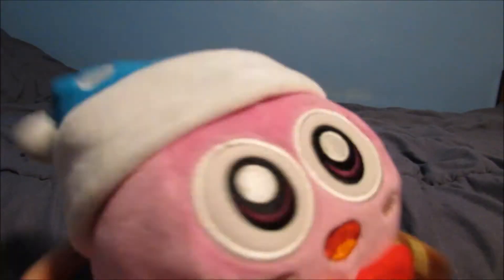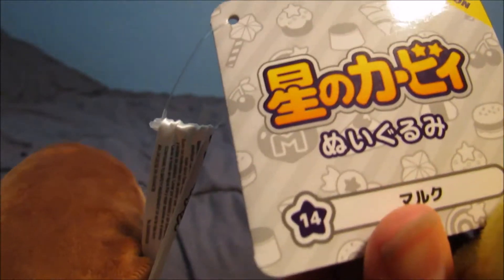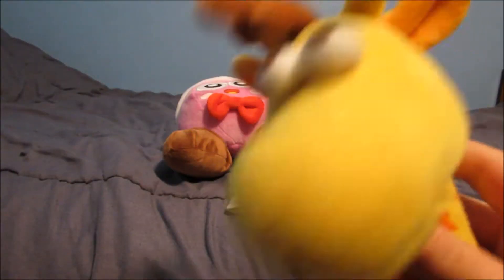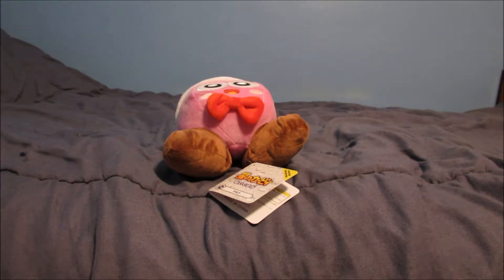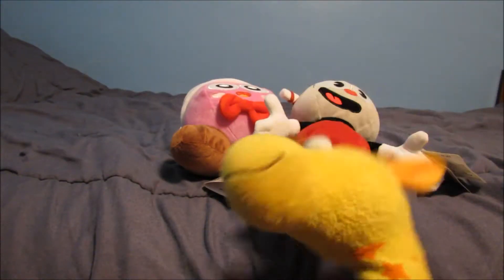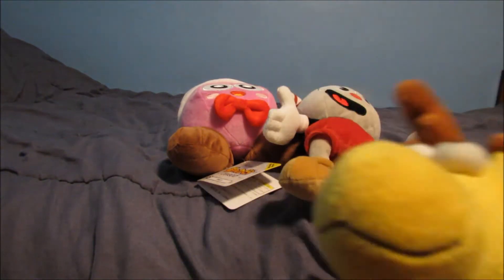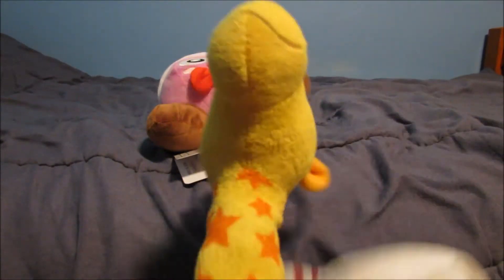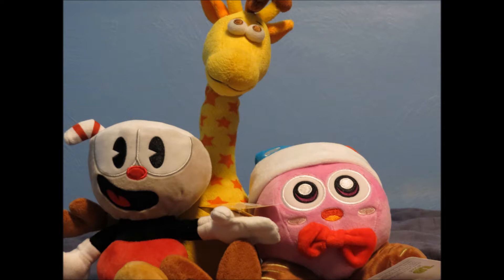Geoffrey Unboxes Marx and Cuphead Plush (Plush Unboxing 3)